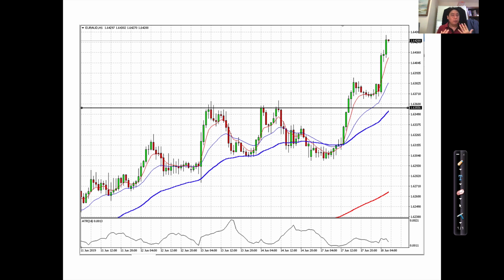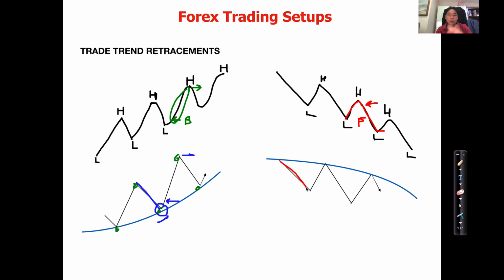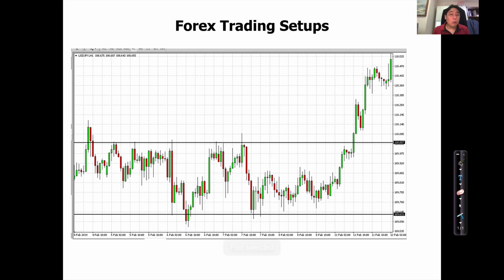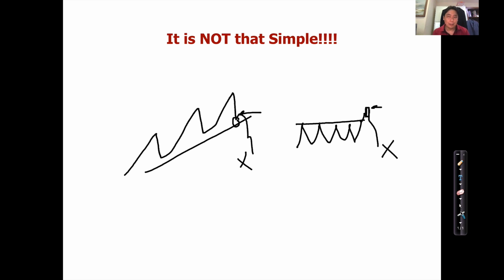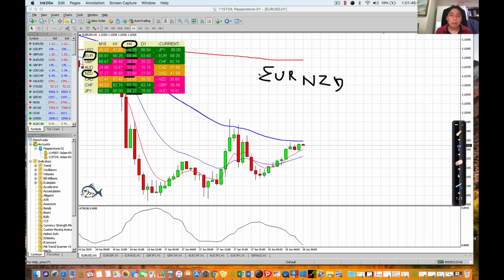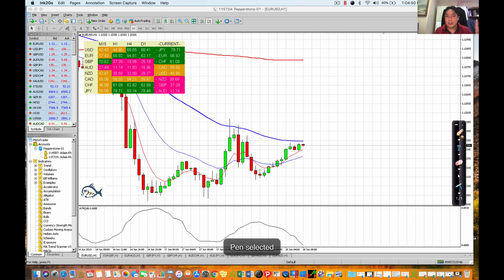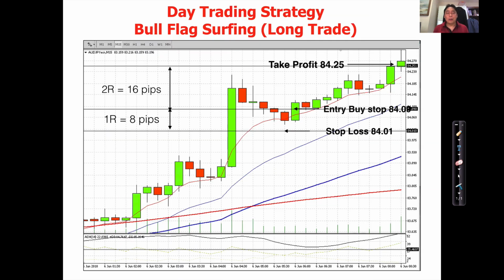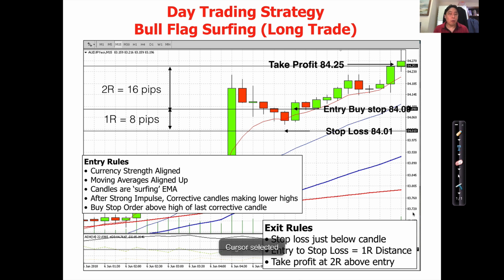The Most Powerful Forex Trading Indicator by Adam Khoo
In this video, you are going to learn how professional forex trade by buying the strongest currencies and selling the weakness currencies in order to generate consistent forex trading profits in the forex markets.

What does it take to be a successful forex trader? In this video, Adam Khoo will share the common traits of forex traders  who are able to consistently generate profits from the forex markets